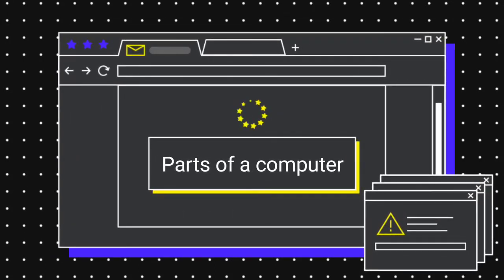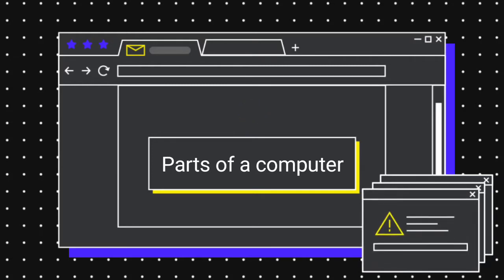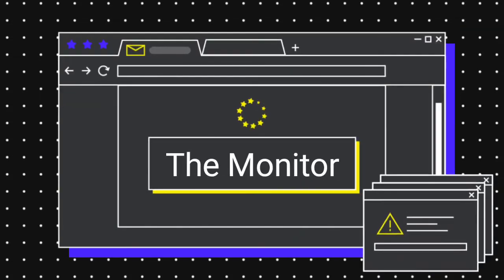The monitor, The Keyboard | Parts of a Computer | STD1 | Introduction to com | Kids School | NavNeet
Respected Viewers